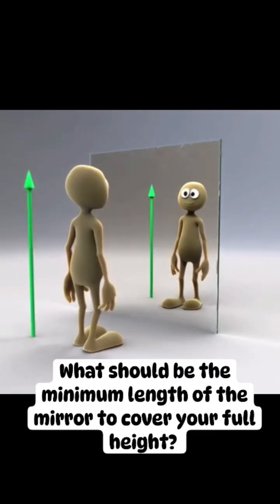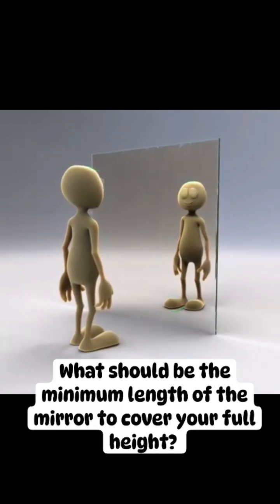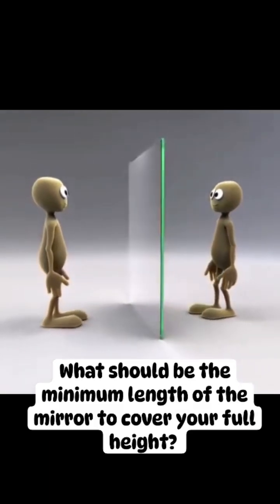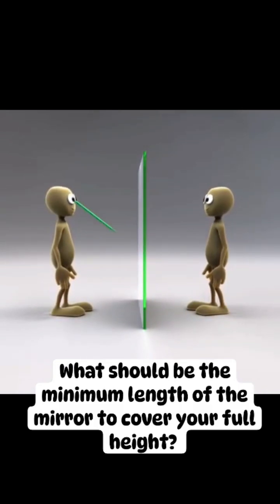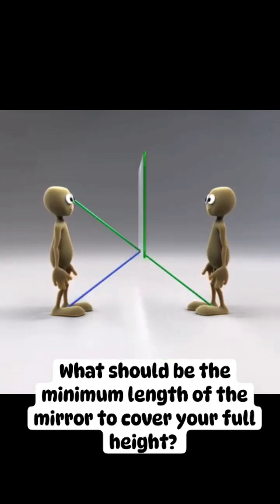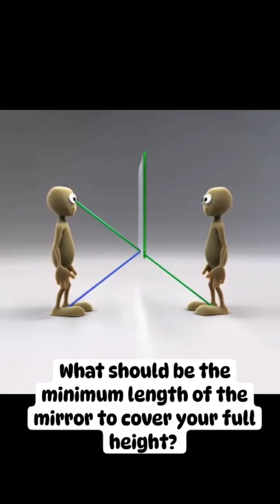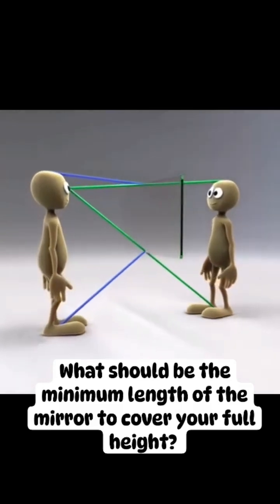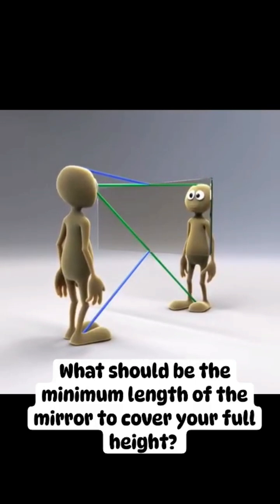Mirror height to see self reflection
"Welcome to R-Online Classes! 🎥 In this unique animated short titled 'Did you Know this?', we delve into the fascinating world of physics and explore a question that you might have wondered about - What is the minimum length of a mirror needed to see your full height?

In this video, we use engaging animations and clear explanations to answer this question. You'll be surprised to know that you don't need a full-length mirror to see your entire reflection! Intrigued? Watch the video to find out more.

This video is perfect for anyone who loves to learn new things and enjoys visual explanations. So tune in, and let's embark on this journey of discovery together!

[Outro]
"Thank you for tuning in to R-Online Classes! We hope you enjoyed this animated short.  Until next time, keep strumming those strings! 🎸🎵"